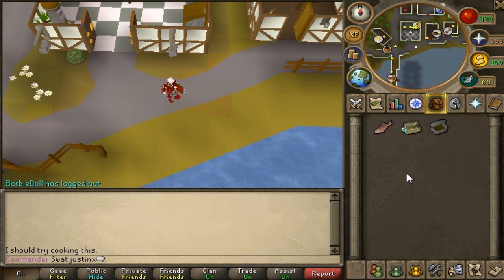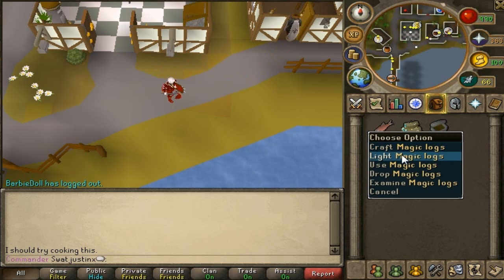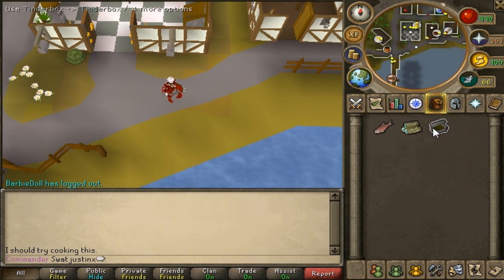Runescape How to cook Salmon.wmv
THE OWNAGE SALMON